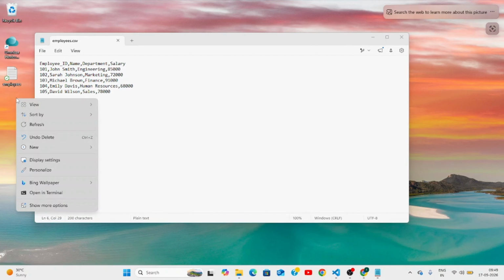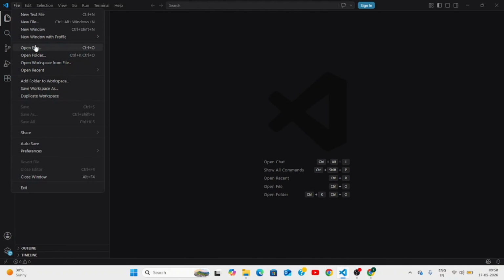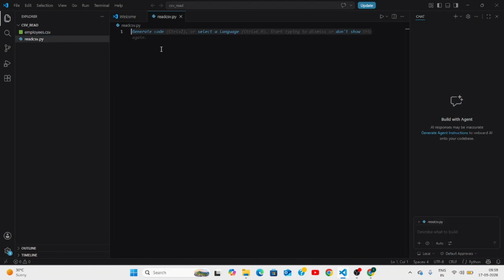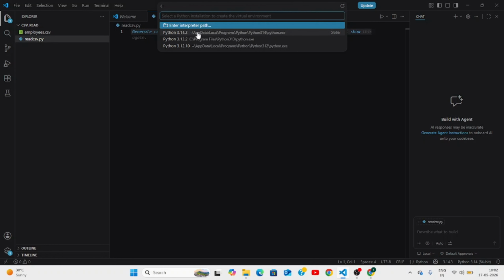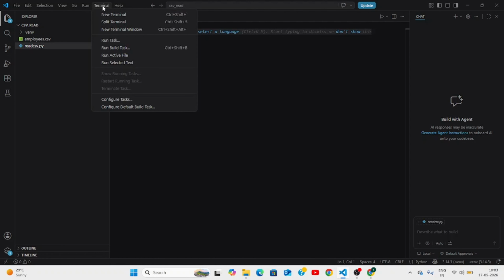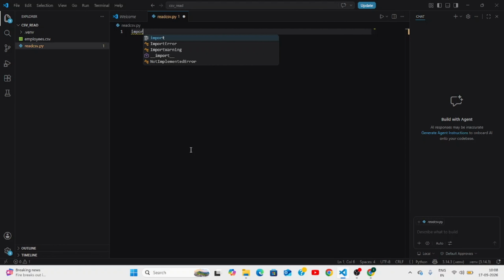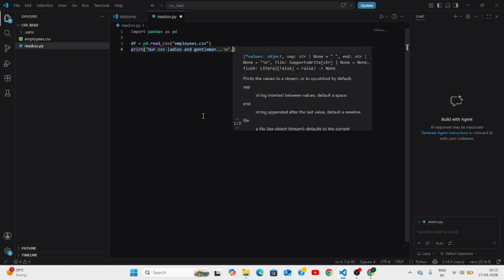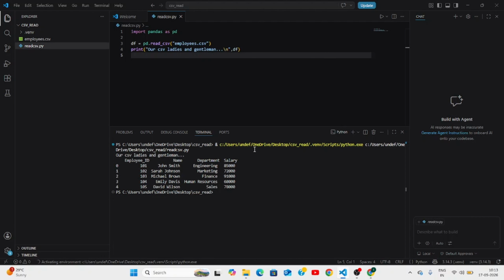How to read csv file in Python | read csv using Pandas in Python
In this tutorial, I will show you how to read a csv file in Python using Pandas library.
In this video I will teach you how to open a folder in Visual Studio Code, and create a python file.
I will also teach you how to create a python virtual environment in Visual Studio code and finally install pandas library within it.
Finally I will teach you how to write pandas code to read a csv file in Python.

If you find this video valuable then do subscribe to my channel Joey'sTech if you haven't already and share this video with your friends who are struggling with reading csv file in Python.